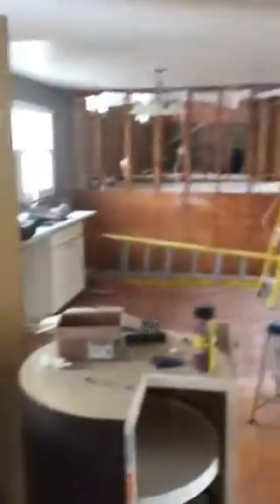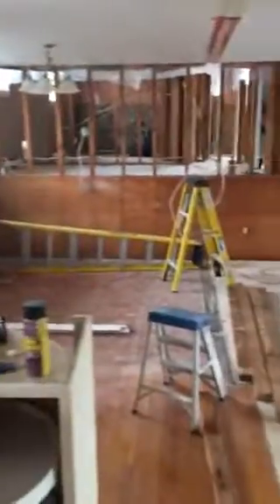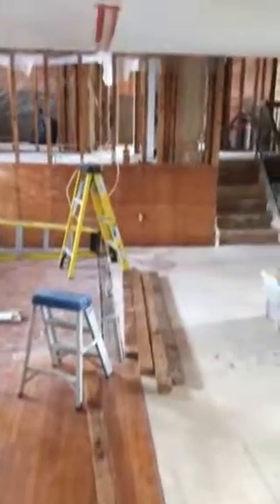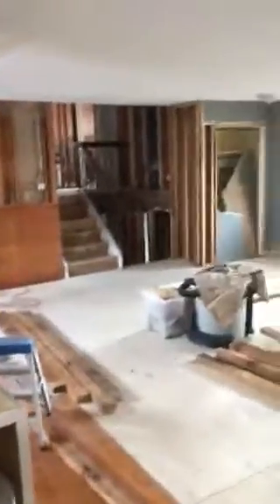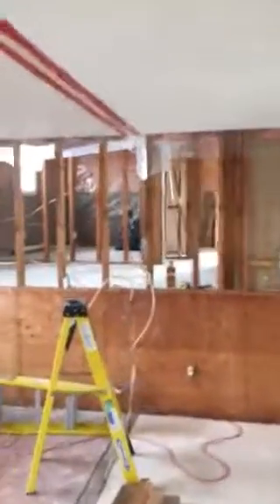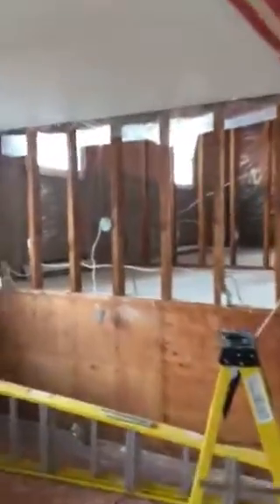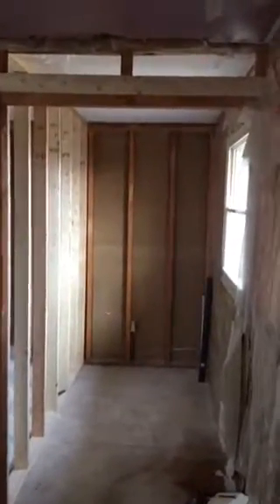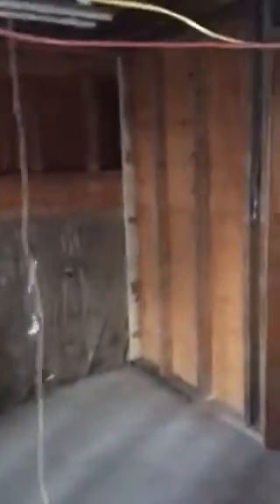Island Hut - Week #2